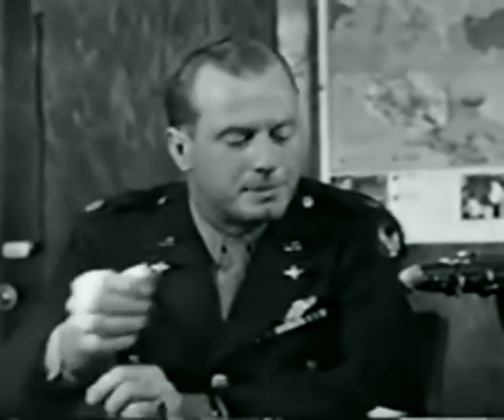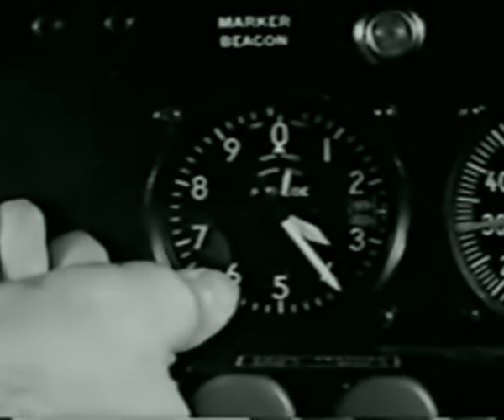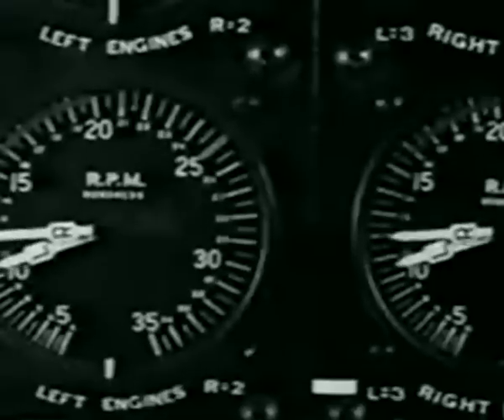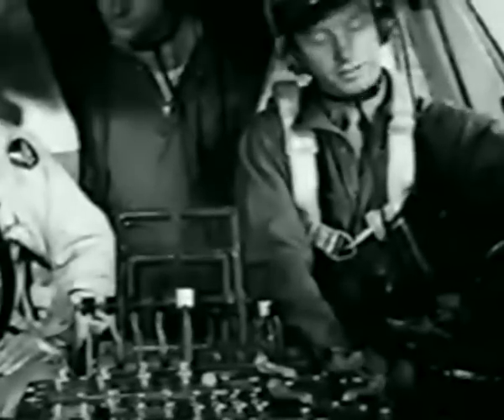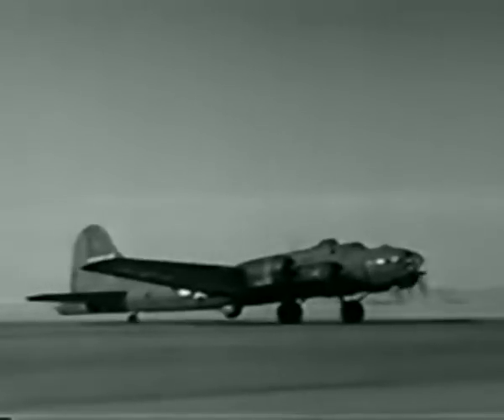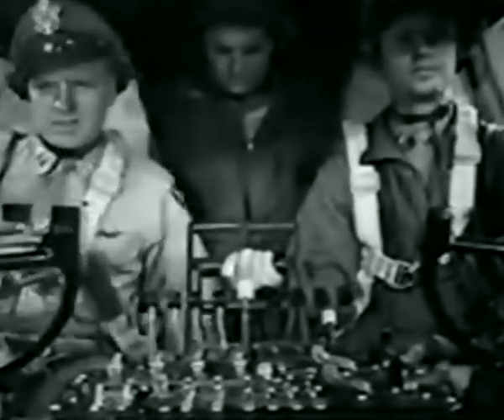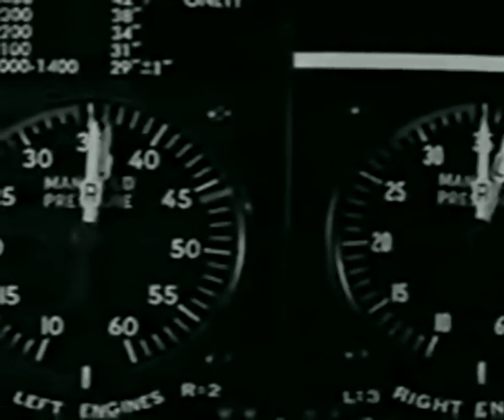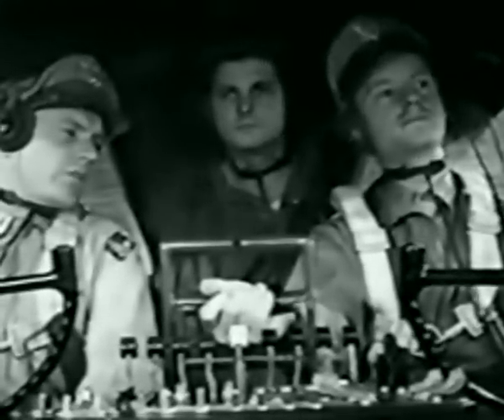How To Fly The B-17: Flight Operations (1943)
Military training film in which an instructor trains a new B-17 bomber pilot in proper procedure and technique while airborne.